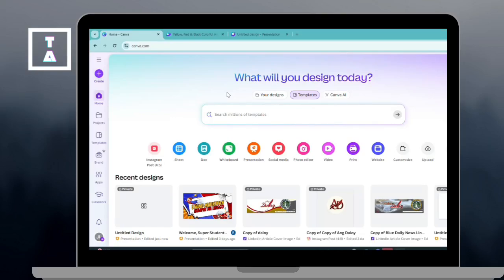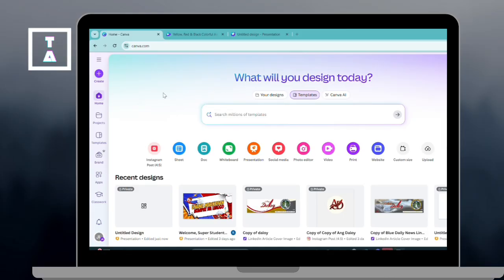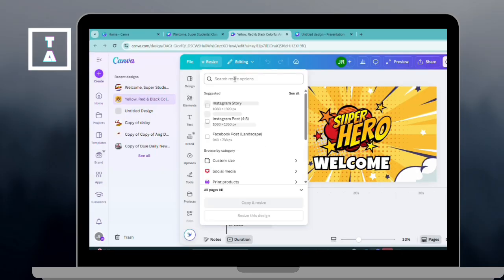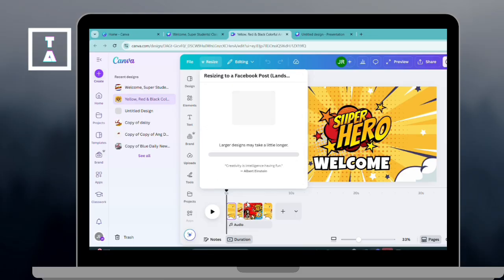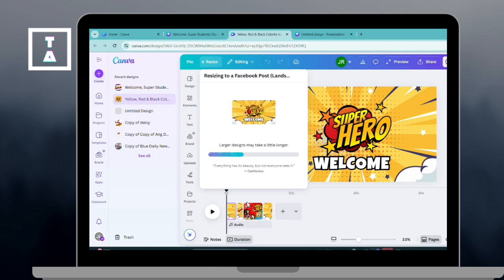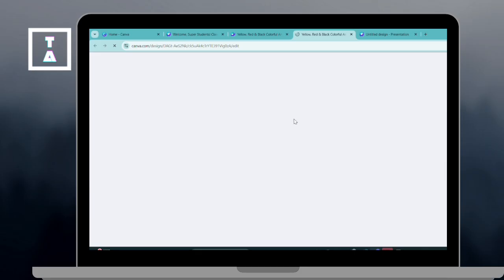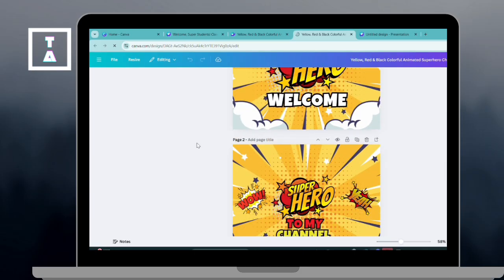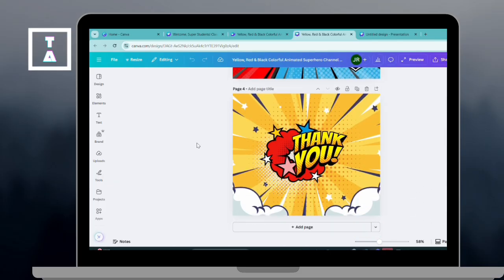How to Resize Designs for Any Platform in Canva in SECONDS!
Struggling to get your Canva designs to fit perfectly on every platform? Whether it's an Instagram post, a Facebook cover, a YouTube thumbnail, a website banner, or a print flyer, getting the right dimensions can be a headache and incredibly time-consuming.

In this ultimate Canva tutorial, we'll unlock the secrets to resizing your designs effortlessly, ensuring they look pixel-perfect everywhere! You'll learn the best strategies to adapt your creations for any purpose without losing quality or precious design elements.

📌 What You'll Learn in This Canva Resizing Masterclass:
✔️ How to easily resize any design in Canva, step-by-step, using both free and Pro features.
✔️ Utilizing Canva's FREE resizing options for custom dimensions and basic adjustments.
✔️ Mastering the powerful 'Magic Resize' feature (Canva Pro) to instantly adapt your designs for multiple platforms with a single click.
✔️ Understanding optimal dimensions for popular social media platforms (Instagram, Facebook, Pinterest, YouTube, Twitter, LinkedIn) and other uses (print, web graphics).
✔️ Tips and tricks to maintain design quality, avoid pixelation, and adjust elements effectively after resizing.
✔️ Quick ways to create multiple versions of your design for different uses, saving you hours of work.

Stop wasting time manually adjusting your designs! By the end of this video, you'll be a Canva resizing pro, saving countless hours and elevating your brand's consistency across all your online and offline presence. Get ready to streamline your design workflow and create with confidence!

👍 If this Canva tutorial helped you master resizing, please hit the like button, share your favorite Canva feature in the comments below, and subscribe for more amazing graphic design tips and Canva hacks!